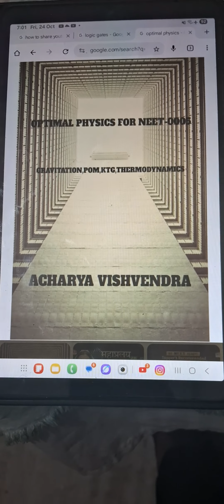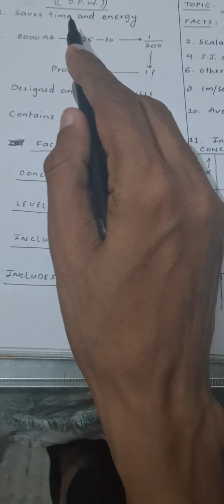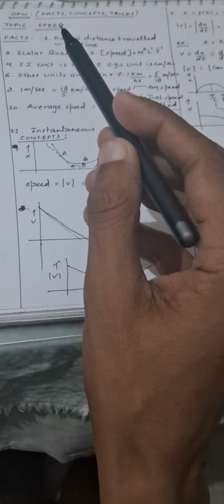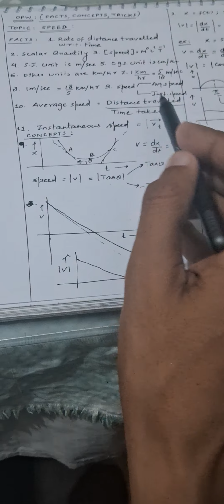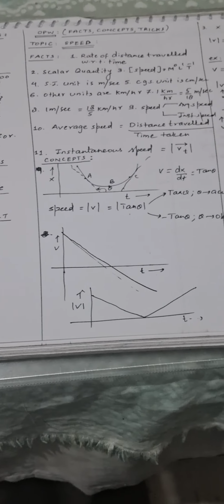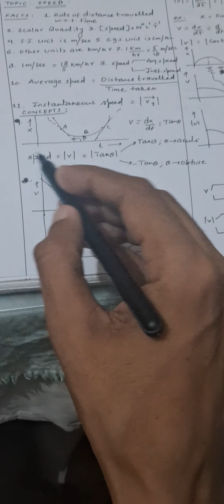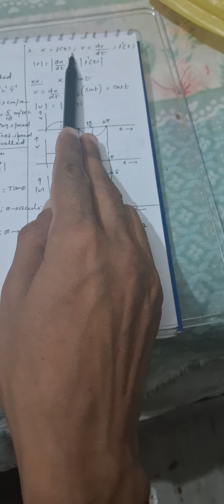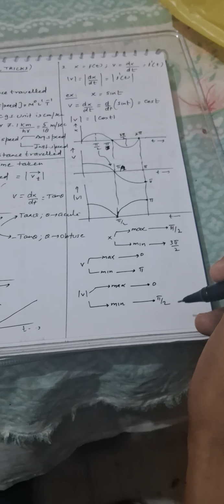Optimal physics worksheet-acharya vishvendra